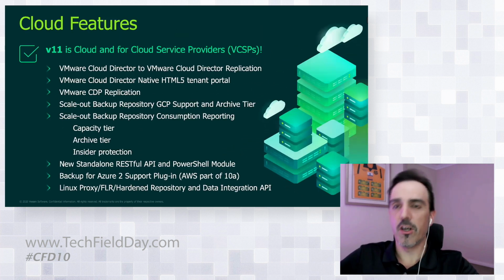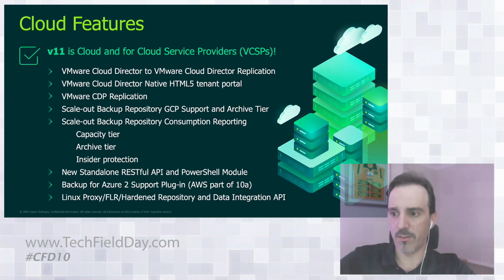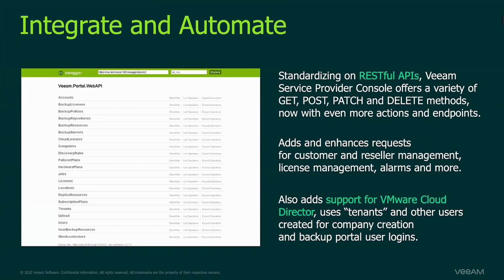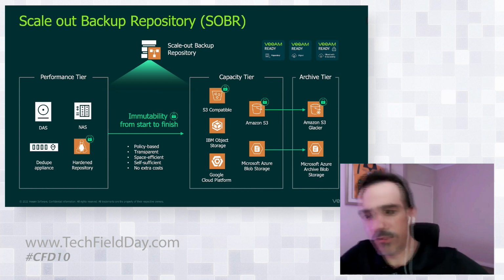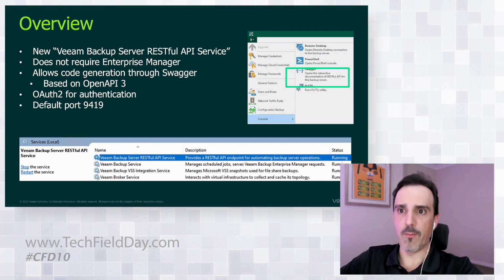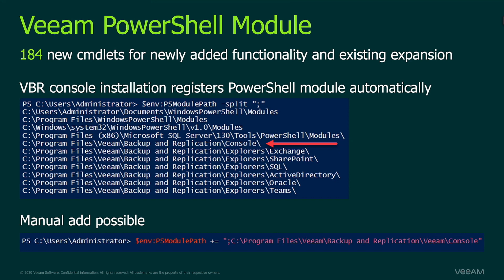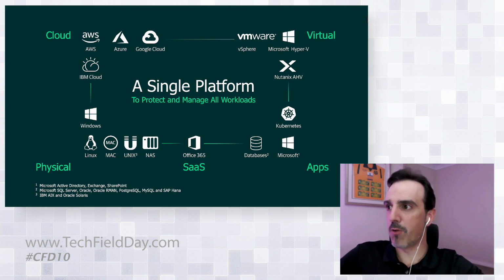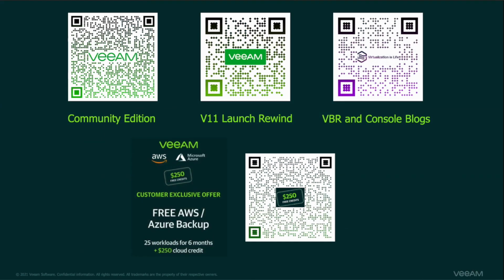Veeam Backup & Replication v11 - The Cloud Collective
Veeam Backup & Replication has been GA for just under a month now and with it came significant features leveraging cloud technologies while also offering our Cloud & Service Providers more features to build out BaaS and DRaaS. Presented by Anthony Spiteri, Senior Technologist, Product Strategy, Veeam Software.

Recorded as part of Cloud Field Day 10 on March 11, 2021. for more information.